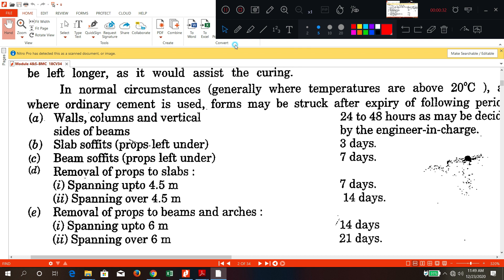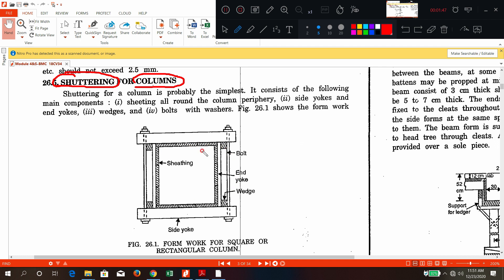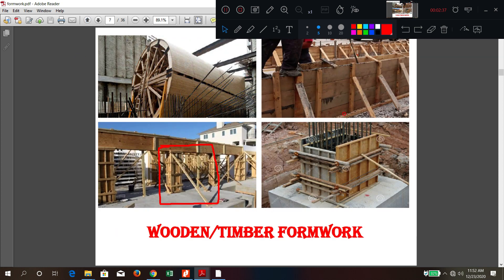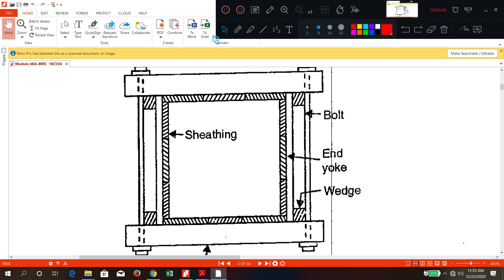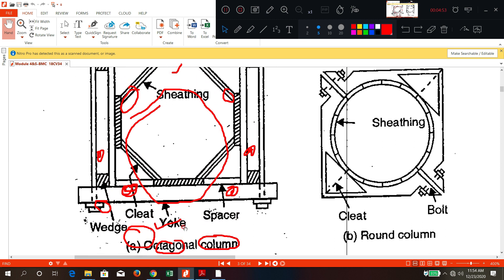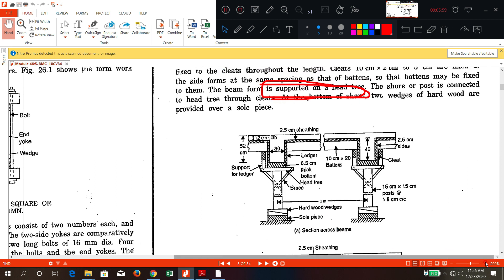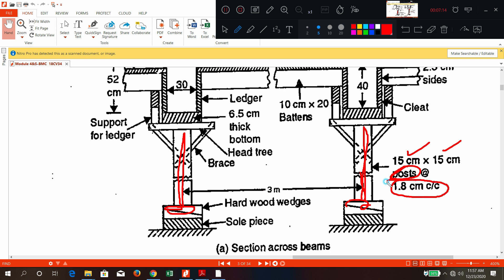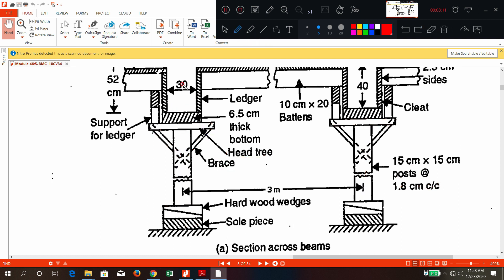JCE CV BUILDING MATERIALS 18CV34 MODULE 4.19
Form work, scaffolding, shoring, under pinning - Part 2